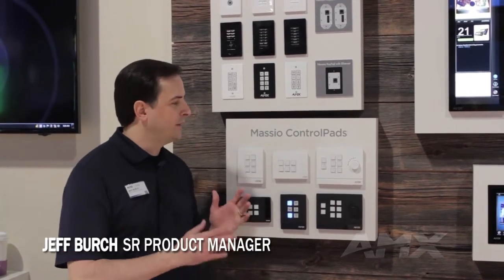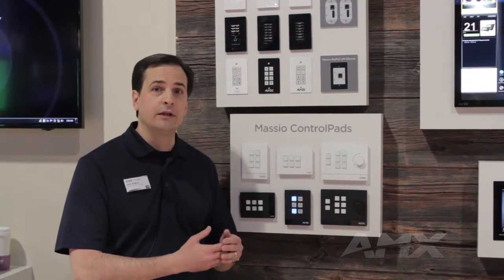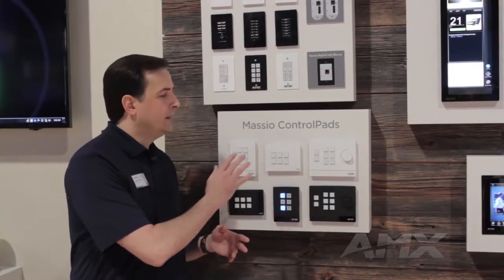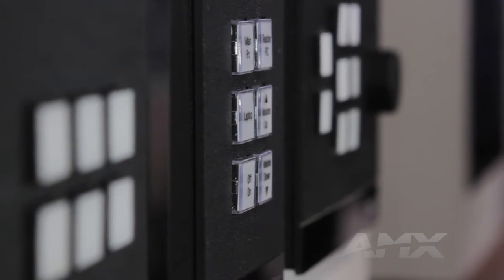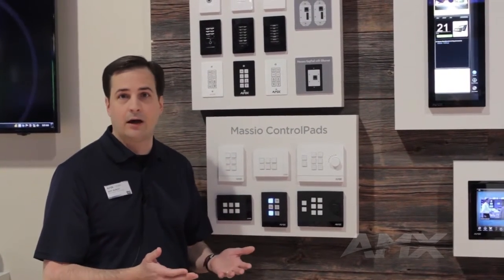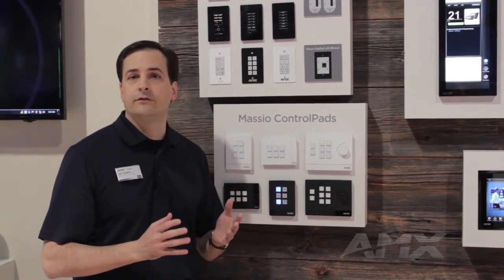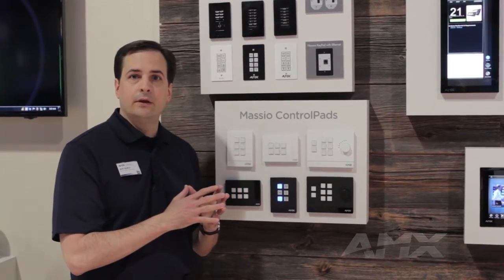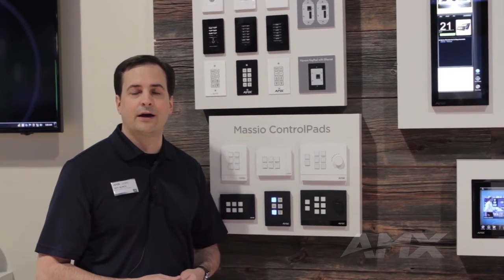Massio ControlPads: Powerful, Cost Effective Keypad+Controller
Massio is AMX's next generation, high-performance ControlPad that combines AMX control and a stylish keypad. Initially available in 6 and 8 button versions, white and black. It provides high performance, simple programming and RMS integration using RPM, and elegant styling.